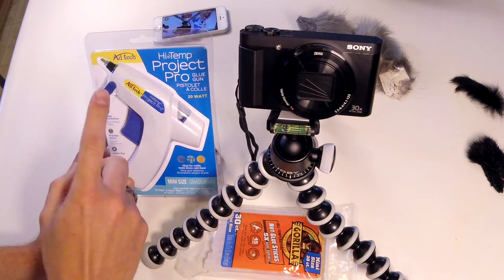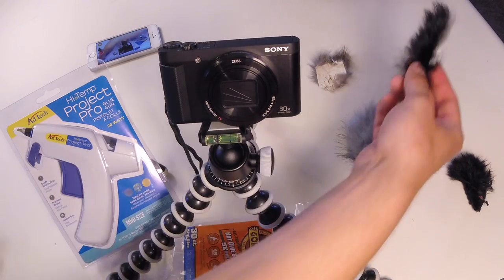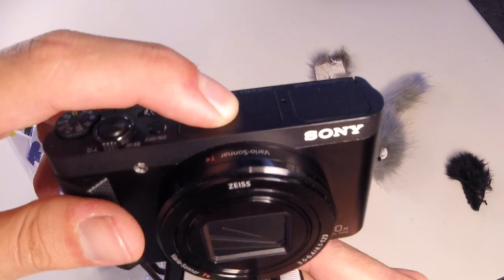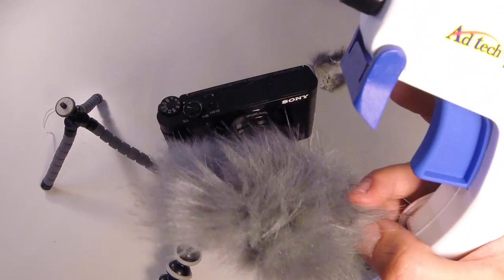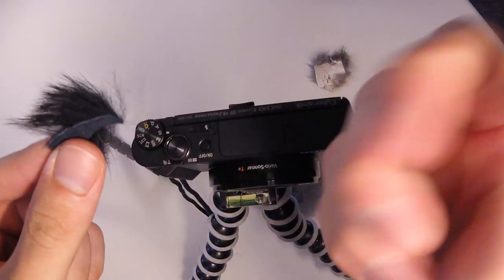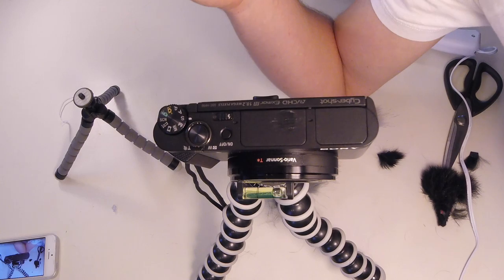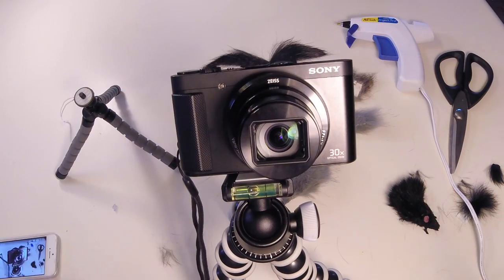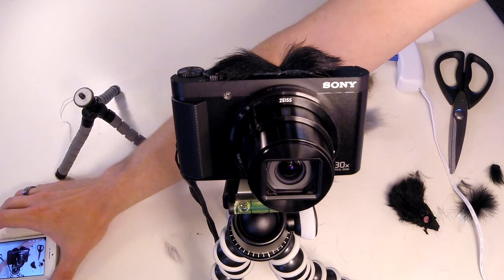WHY NOT SOME MICE MUFF?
This video shows you how you too can make your own windscreen muff from things you might already have laying around.  This may or may not work for you.